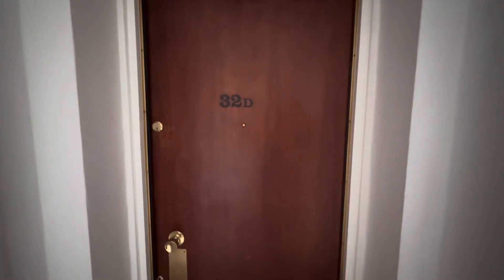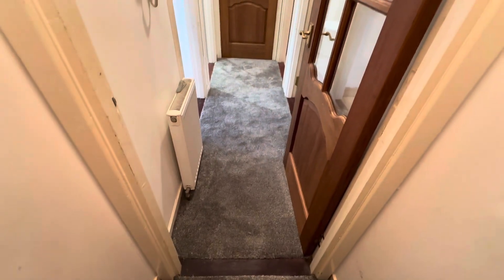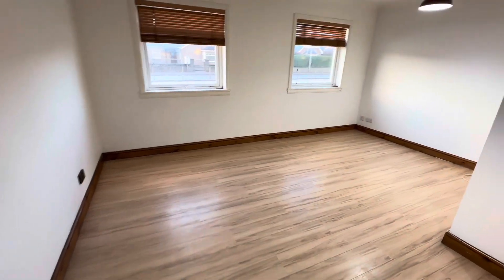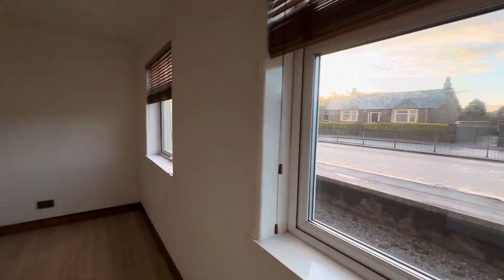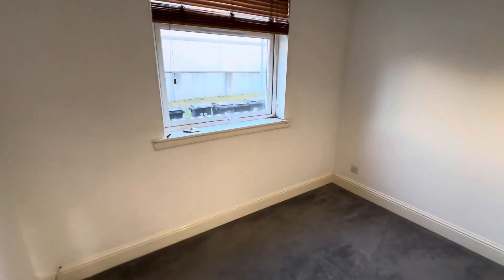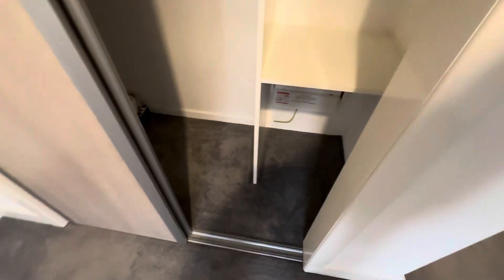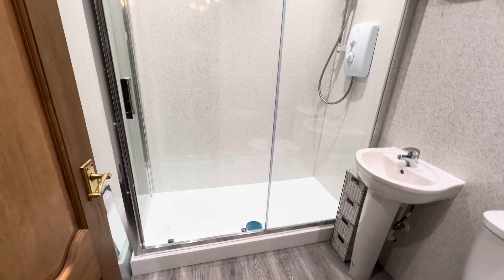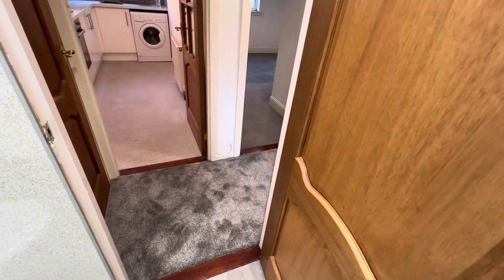32D Ellon Road, Aberdeen